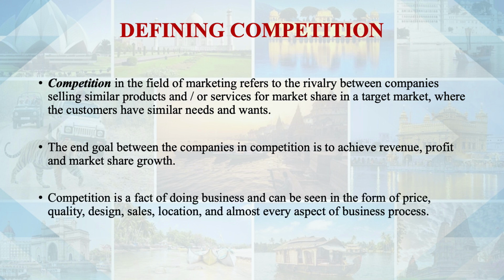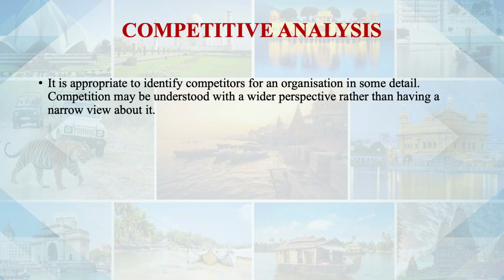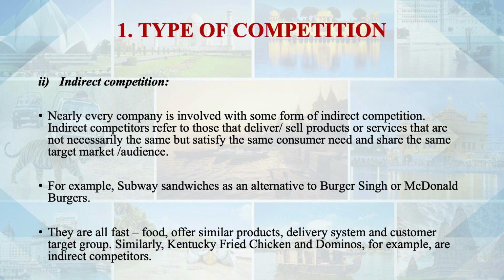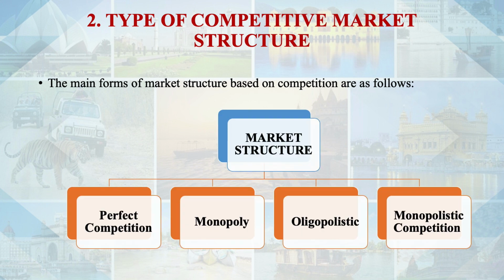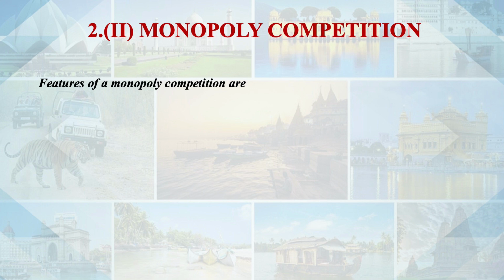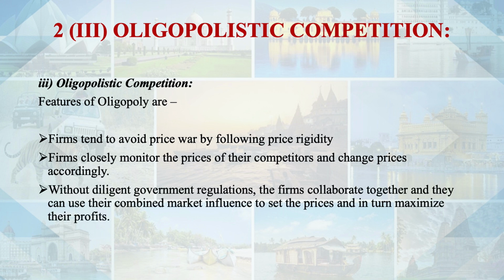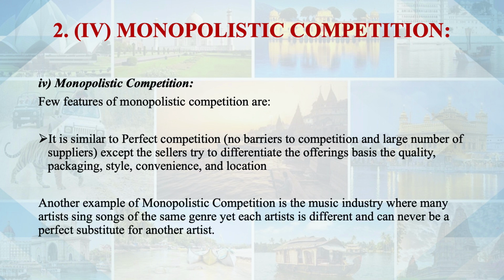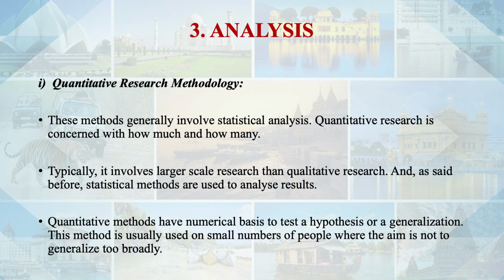Competitive Analysis And Strategies I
Subject:-Tourism and Hospitality
Course/Paper:-Tourism Marketing
Programme:-BACHELOR OF TOURISM (BTS)

Description:
🌐 Welcome to Ch-16 : IGNOU 06: Skill and Vocational Education. Today, we're diving into the world of Swayam Prabha, a revolutionary initiative offering 40 DTH channels dedicated to delivering high-quality educational programs 24/7 via the GSAT-15 satellite.